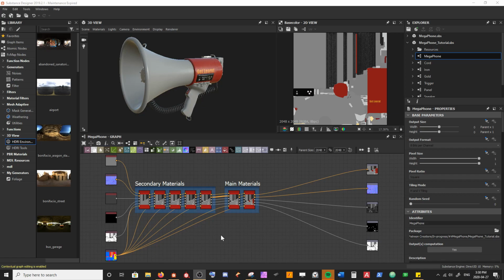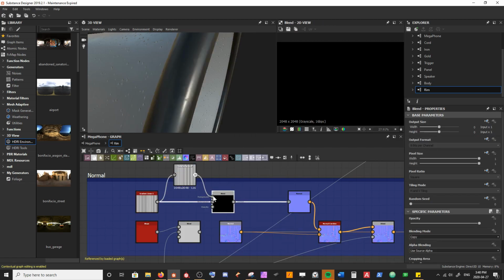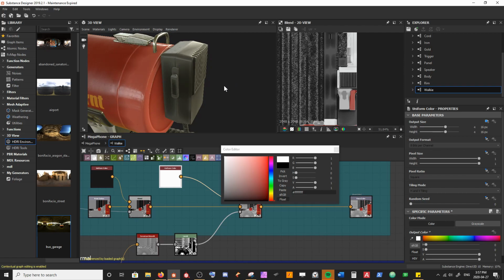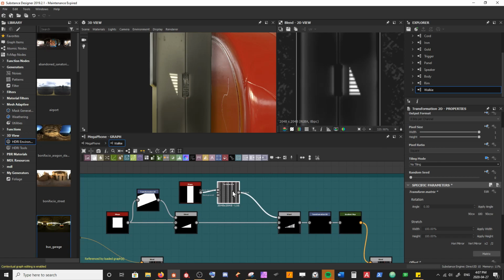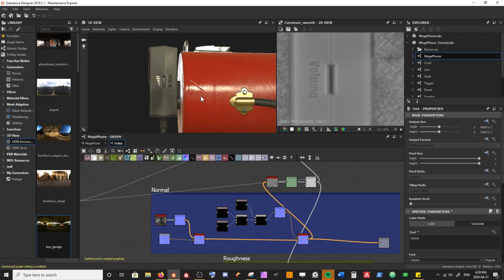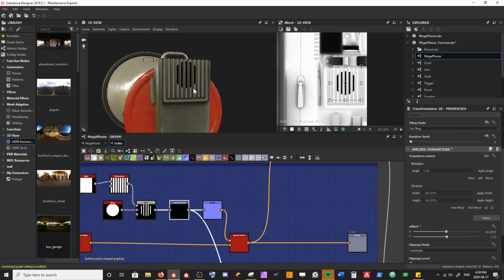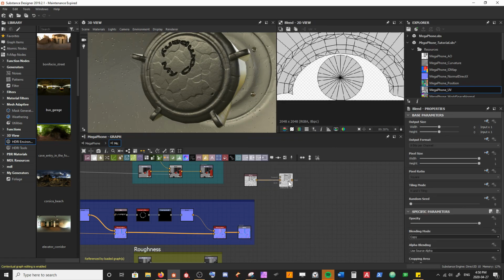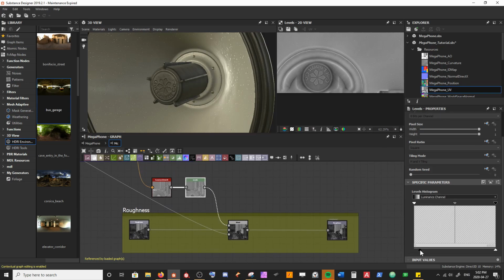6. Secondary Materials | Procedurally Texturing PBR Game Assets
In this video, we complete the remaining materials for our asset using all the skills we have built up to this point, and take a look at harmonizing the look and feel of our asset as a whole.